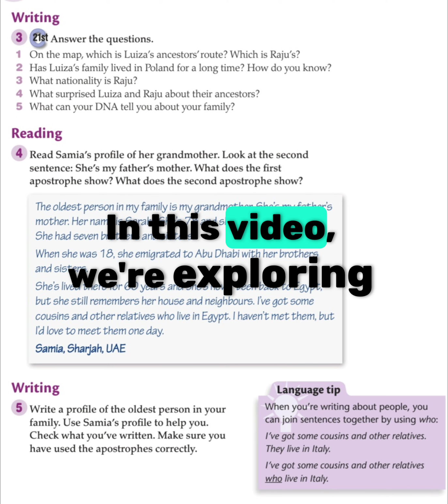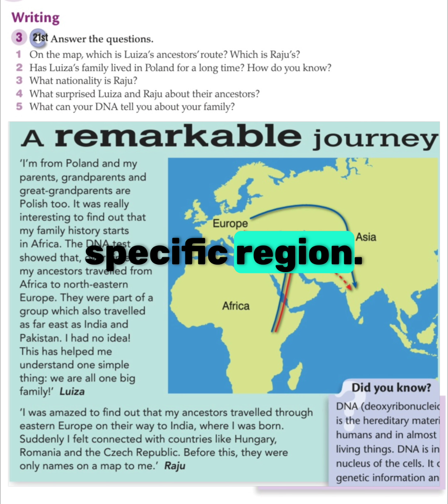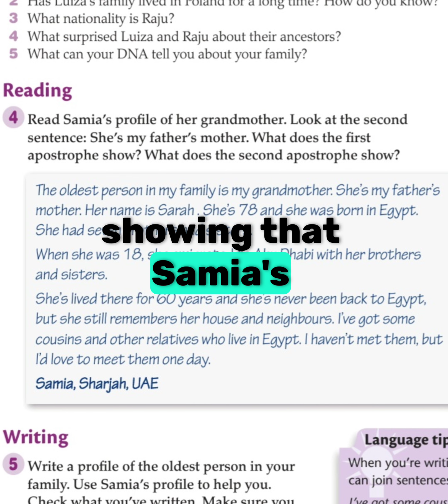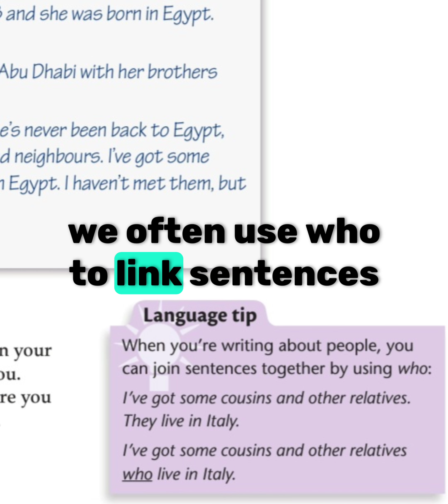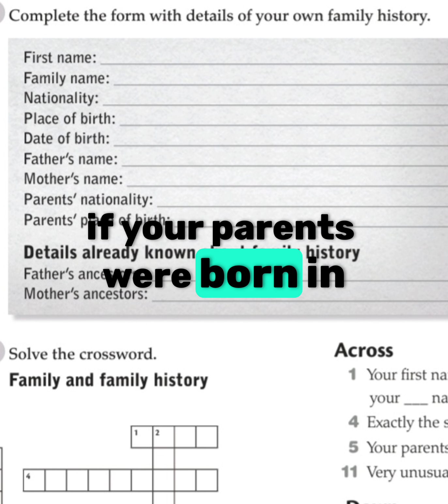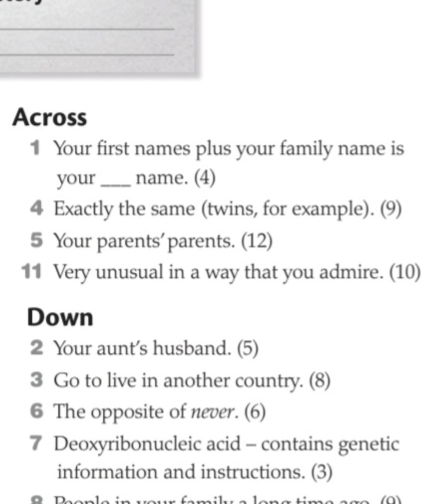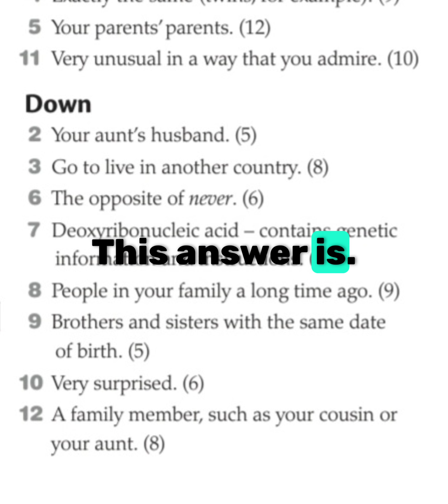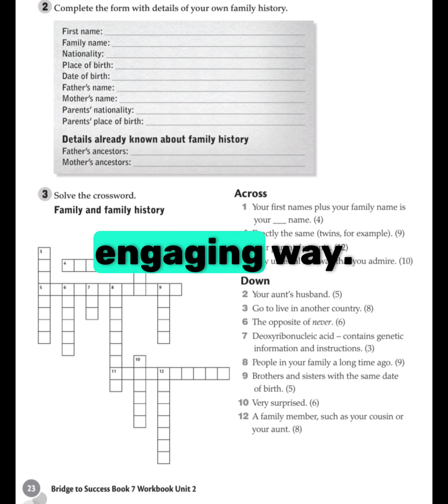grade 7 unit 2 lesson 8